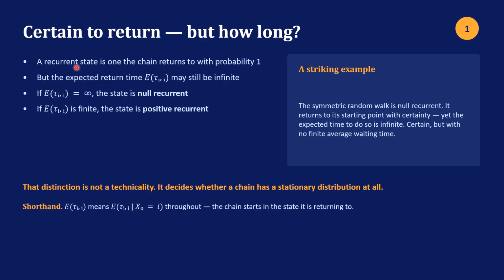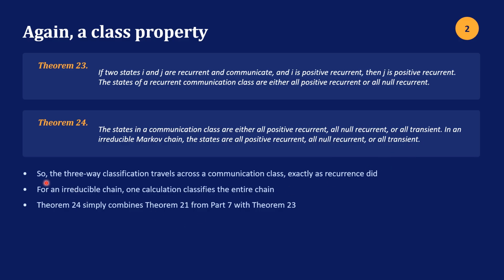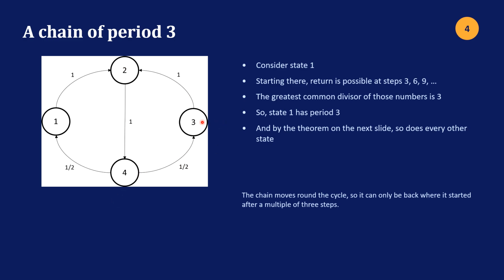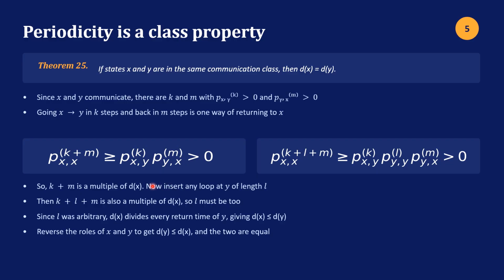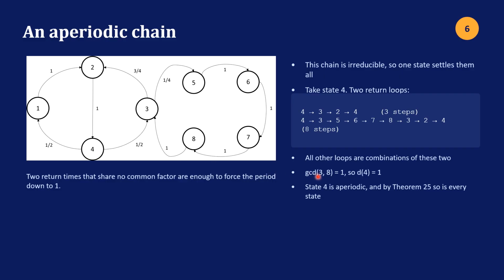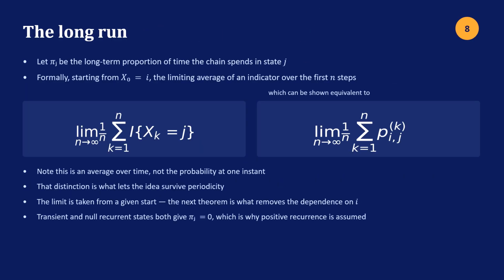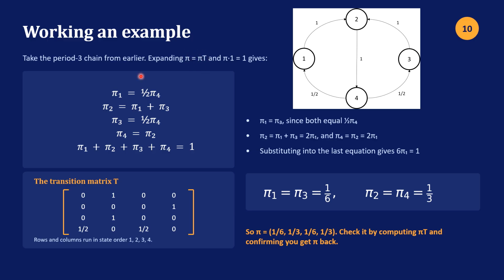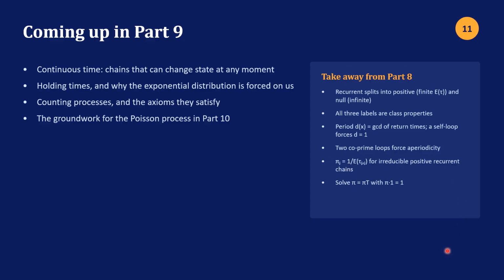Stochastic Processes - Lesson 8 - Classification 2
Lesson 8 refines the classification and then puts it to work. Recurrence splits in two, since a return that is certain may still take infinitely long on average, which separates positive from null recurrence. Periodicity is the second refinement, defined through the greatest common divisor of the possible return times, and a single self-loop is enough to make a state aperiodic. All of these labels are class properties. The payoff is the long-run behavior of the chain, where for an irreducible positive recurrent chain the stationary probability of a state is the reciprocal of its mean return time, found in practice by solving a linear system. We work a full example.

The electronic version of my book is Item #7 in the listed See Section 8 "Stochastic Processes".